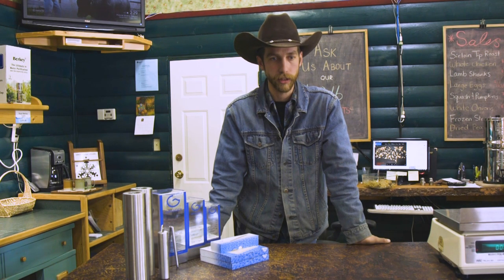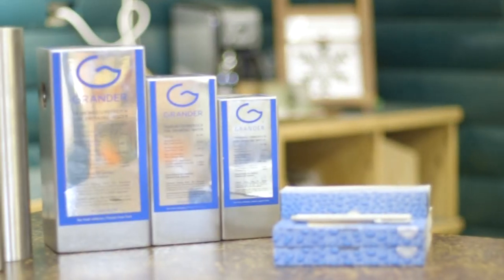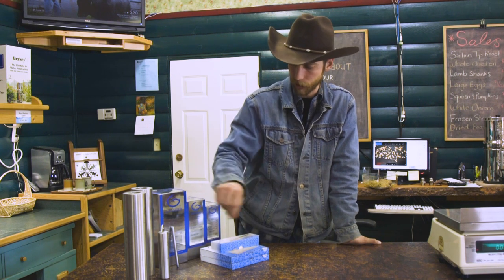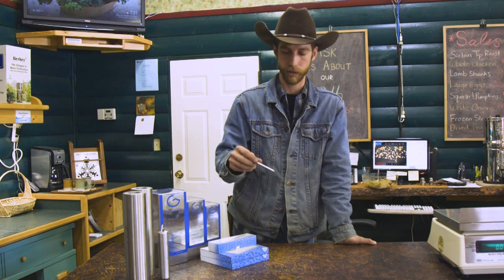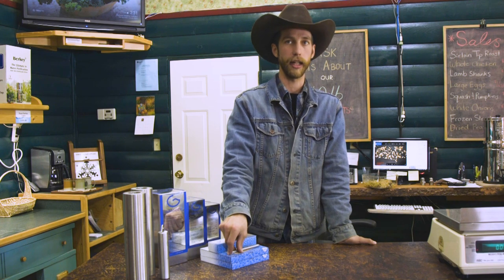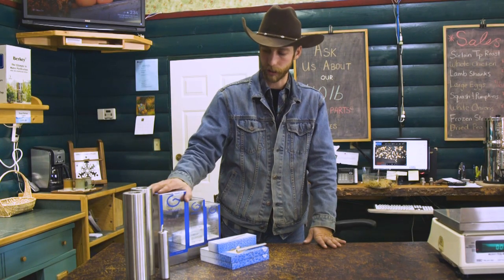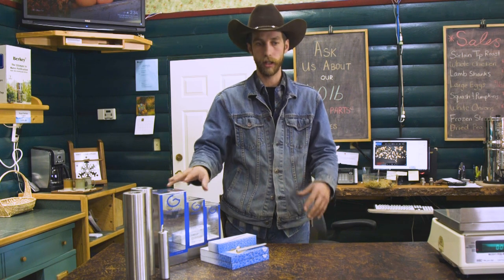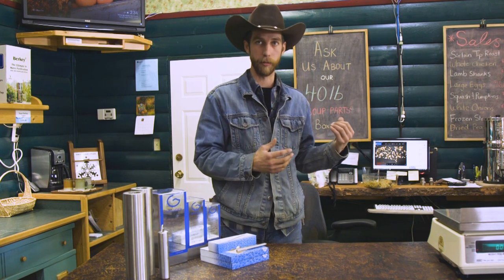Grander Water Revitalization – Wheat Grass Experiment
The purpose of Grander Living Water is to give back water’s vitality, to restore its ability to hydrate things, to carry nutrients in living organisms, and to make water taste refreshingly good.

This video shows the impact of Grander water on living cells and that Grander units retain their effectiveness indefinitely.

The results of this experiment are remarkable. A high school student designed a science experiment using tap water, Berkey filtered water, Grander treated water, and a combination of the two. It’s proof Grander works and works very well.